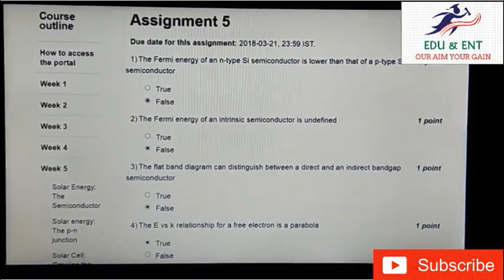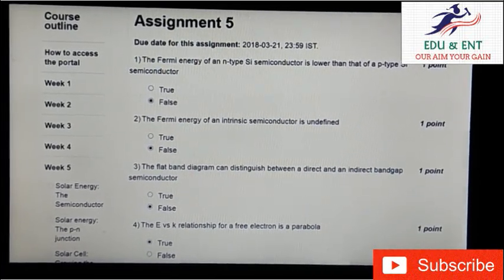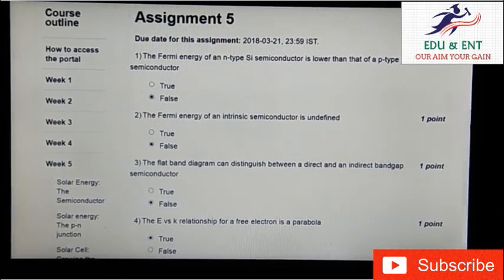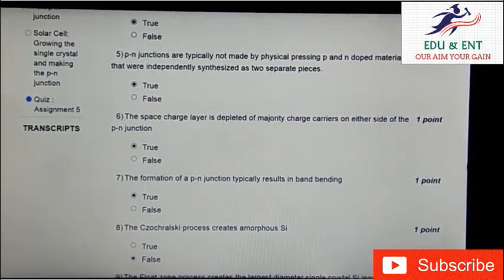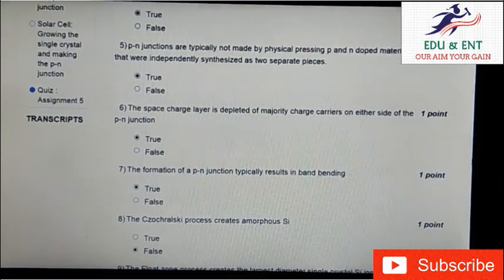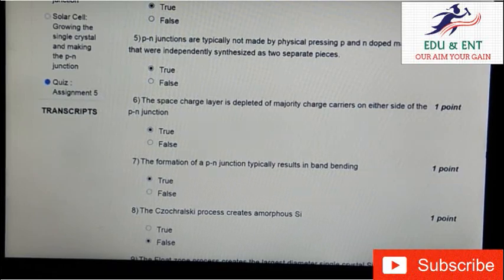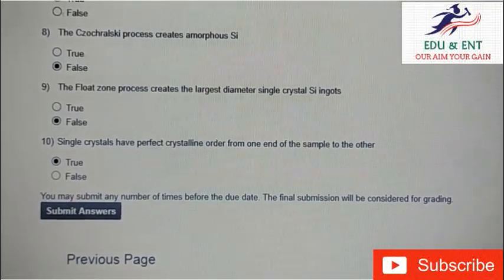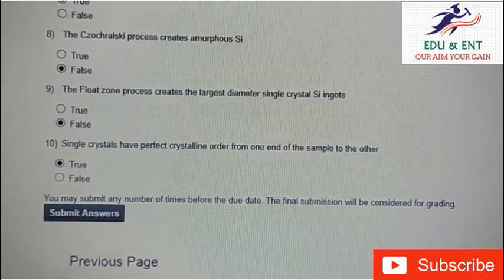NCER assignment 5 solution, NON CONVENTIONAL ENERGY RESOURCE; NPTEL